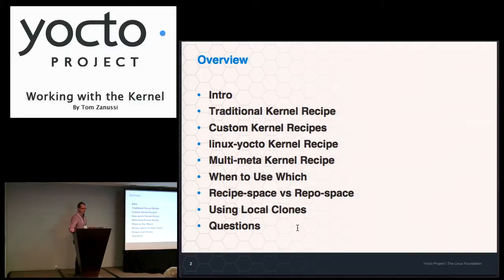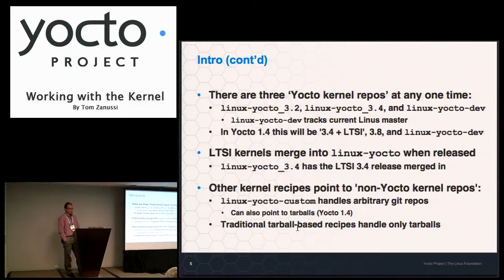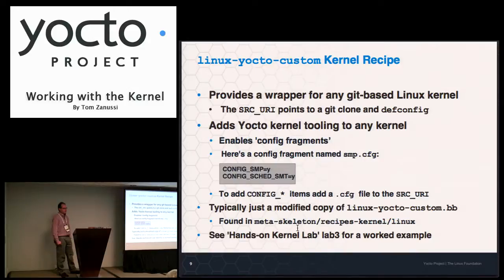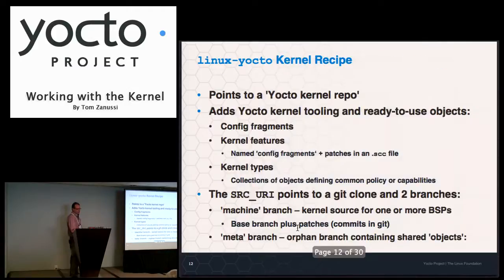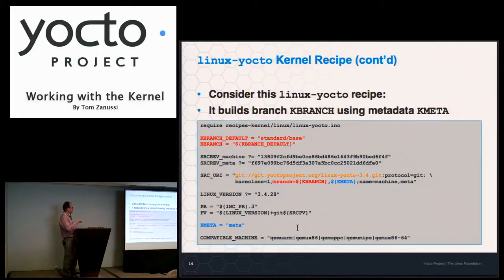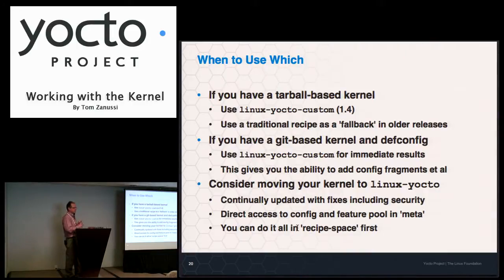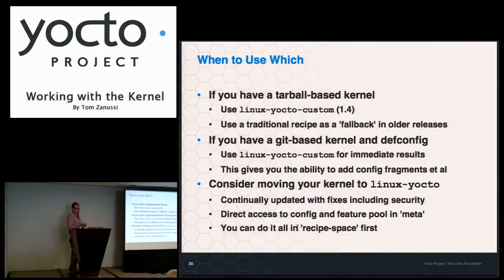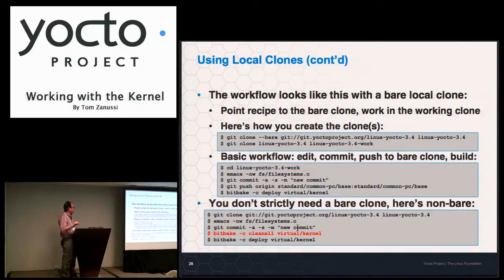Yocto Project Developer's Day 2013 - Working with the Kernel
Yocto Project Developer's Day 2013
Working with the Kernels in Yocto Project
By Tom Zanussi